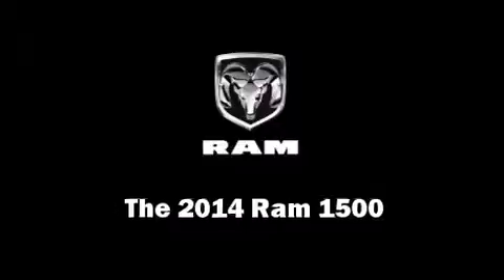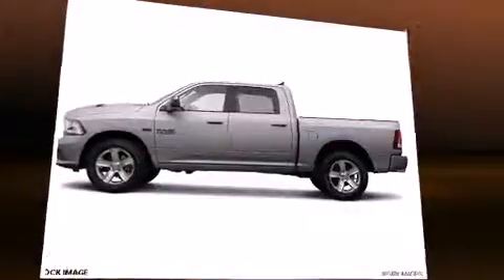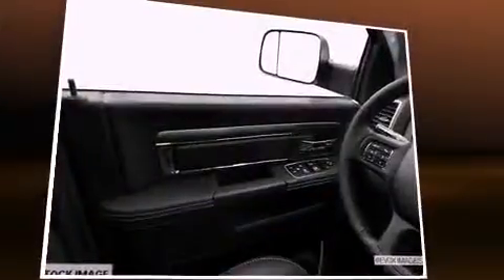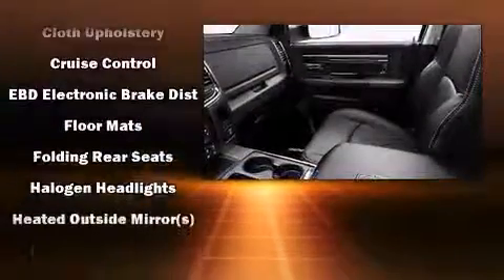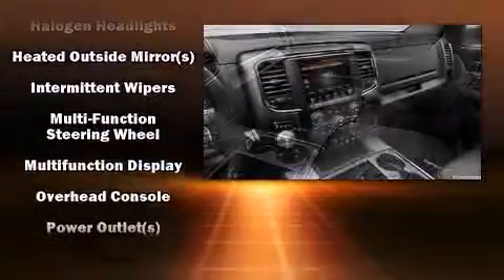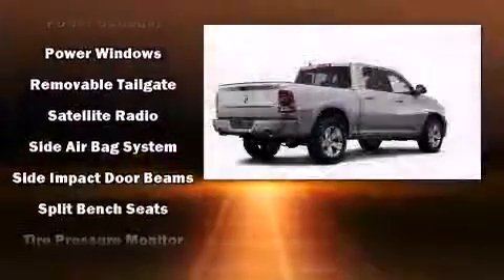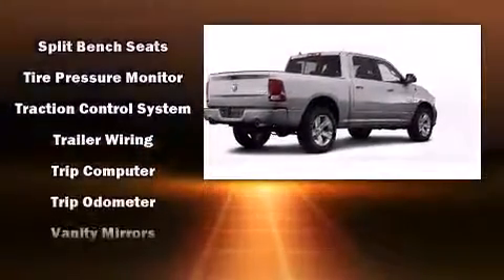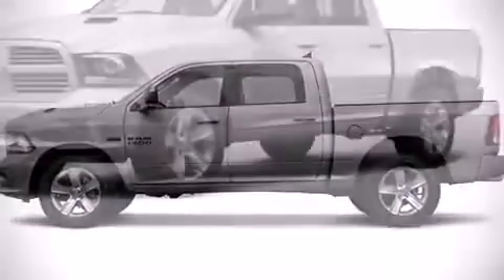2014 RAM 1500 in Racine, WI 53406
Come test drive this 2014 Ram 1500. Smooth gearshifts are achieved thanks to the powerful 8 cylinder engine, providing a spirited, yet composed ride and drive. Four wheel drive allows you to go places you've only imagined. It distinguishes itself from the competition with features such as: delay-off headlights, a trip computer, an outside temperature display, heated door mirrors, power windows, an overhead console, and 1-touch window functionality. Safety equipment has been integrated throughout, including: dual front impact airbags with occupant sensing airbag, front SIDE impact airbags, traction control, brake assist, a panic alarm, and 4 wheel disc brakes with ABS. For added security, dynamic Stability Control supplements the drivetrain. Our knowledgeable sales staff is available to answer any questions that you might have. They'll work with you to find the right vehicle at a price you can afford. Stop by our dealership or give us a call for more information.